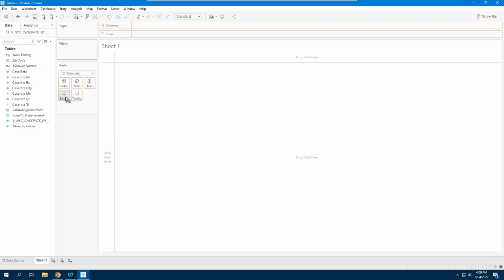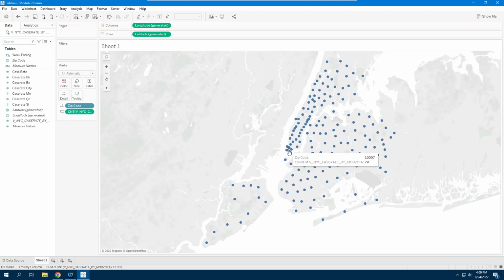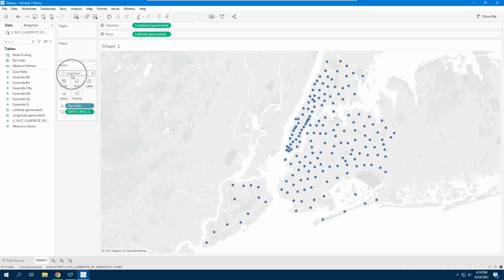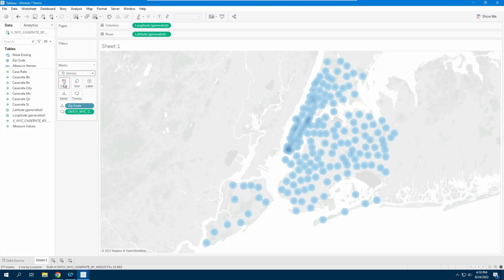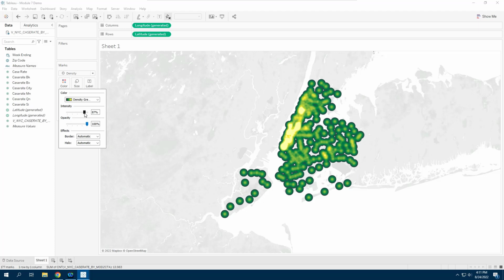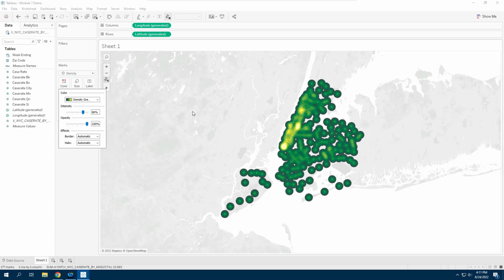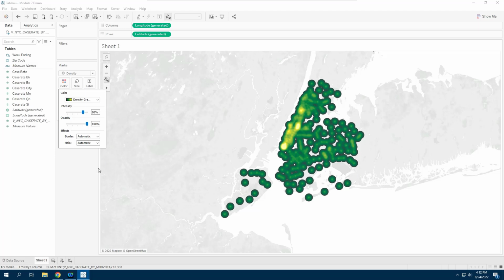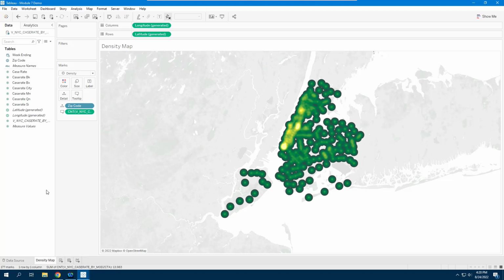Tableau Desktop: Density Maps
In this video we will look at how to create density maps inside of Tableau desktop.